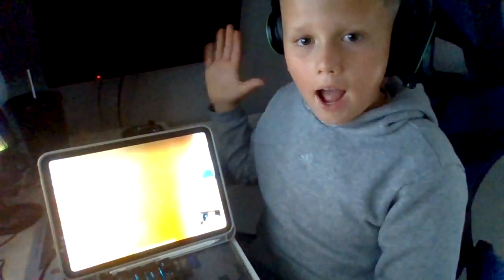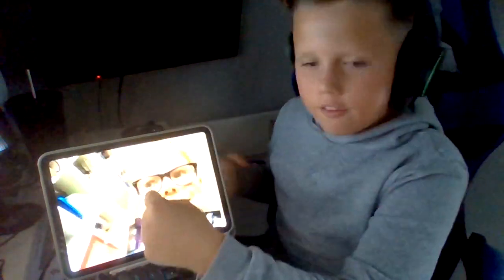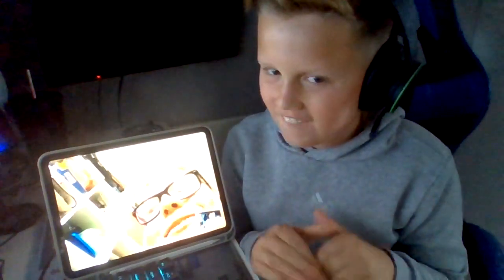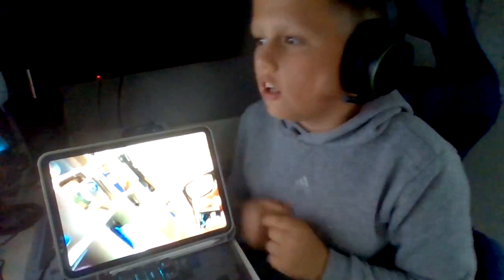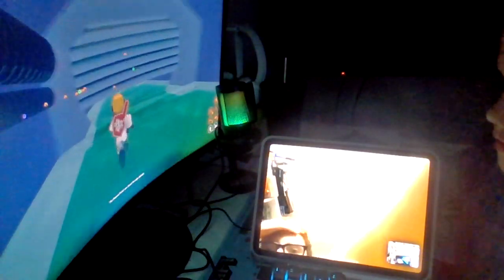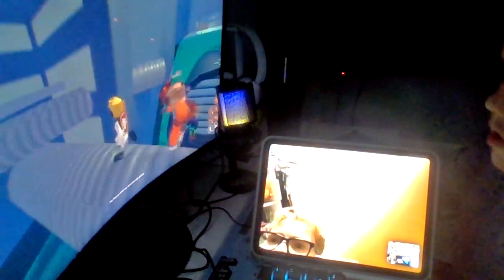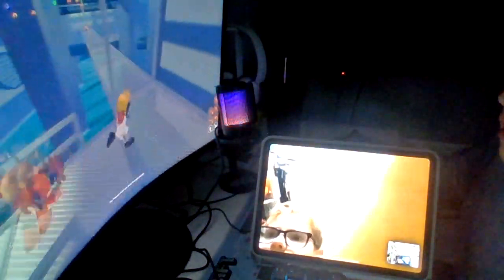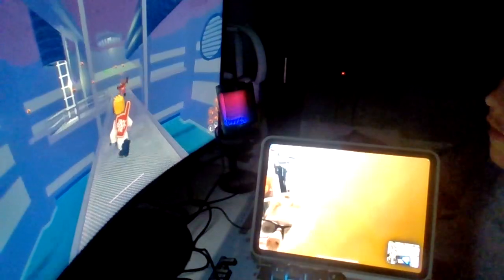Lucas plays jailbreak with tom. PART 2 MAY BE COMING SOON